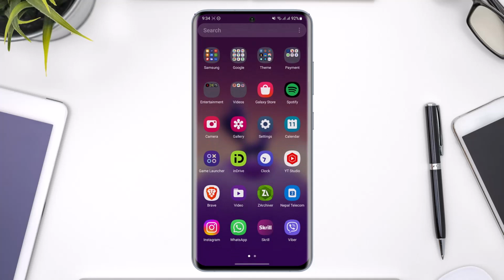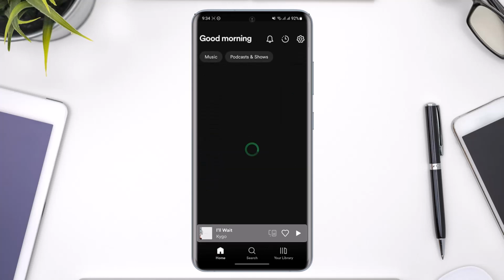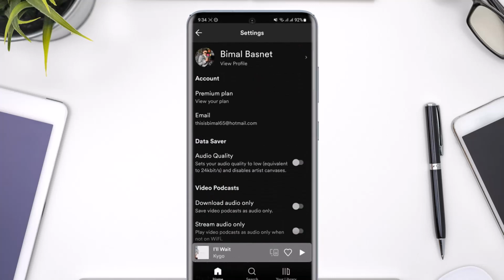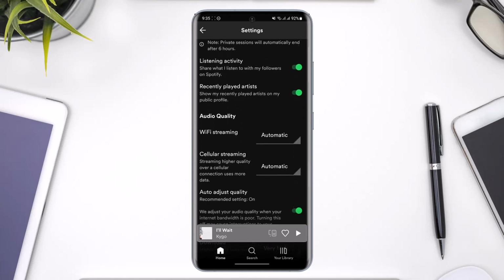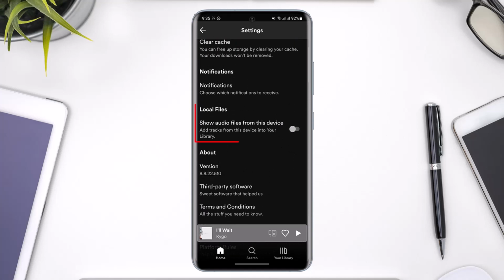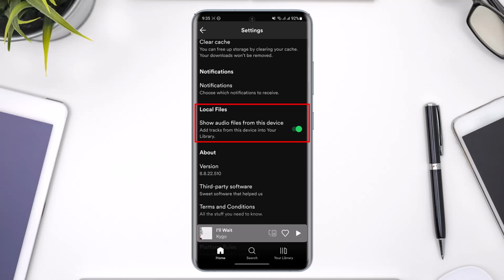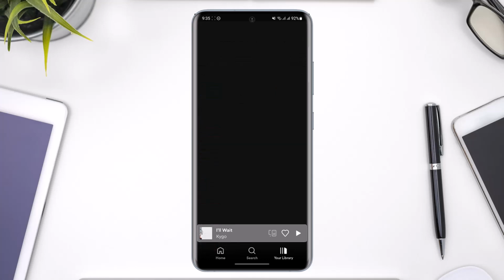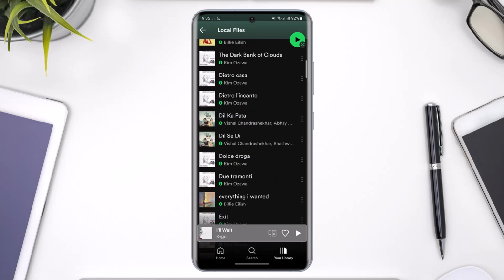How to Listen Own Songs on Spotify - Listen Songs from Device !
In this tutorial video, I will simply show you how to listen to your local songs from your device on Spotify. So just make sure to watch this video till the end.

~ Timestamps:
0:00 Introduction
0:10 General Info
0:35 Listen Own Songs on Spotify
1:16 Conclusion